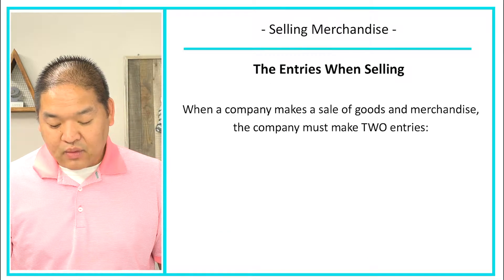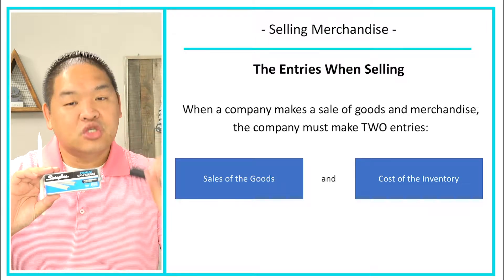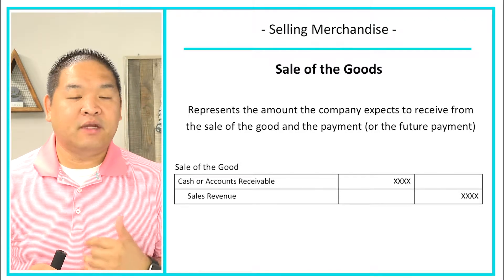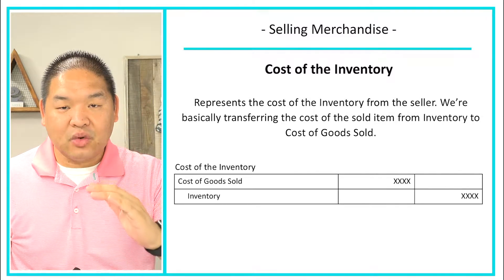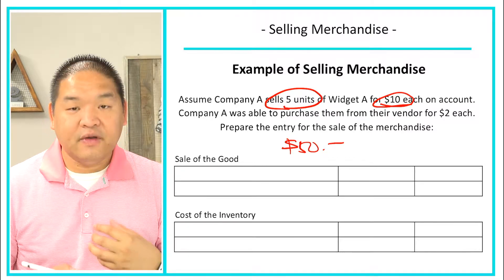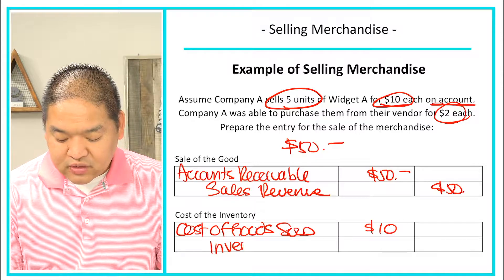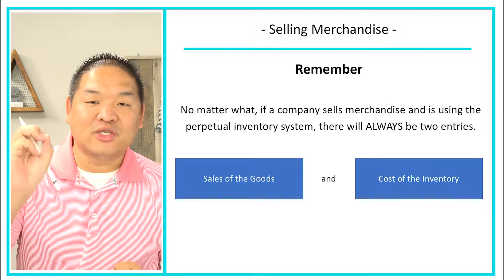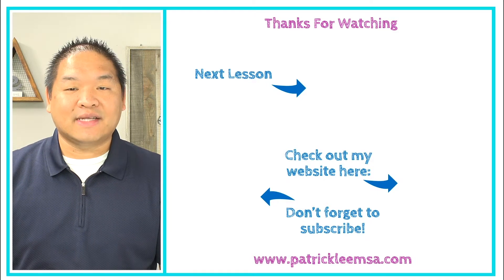Financial Accounting - Lesson 6.15 - Selling Merchandise